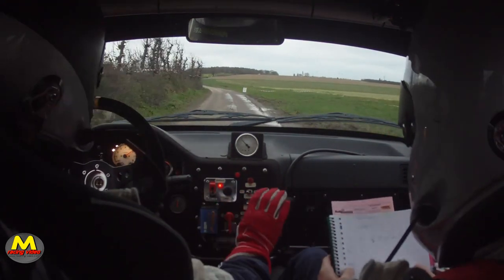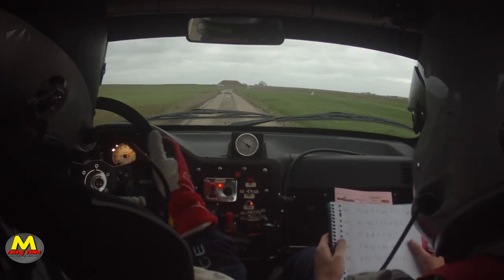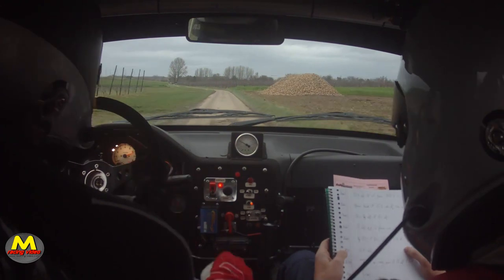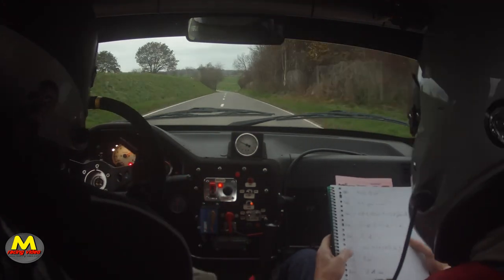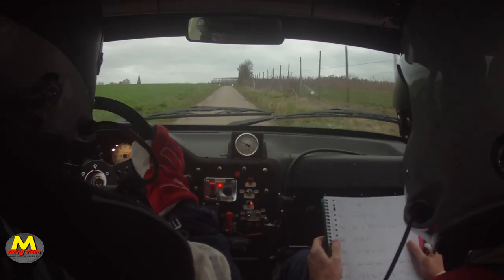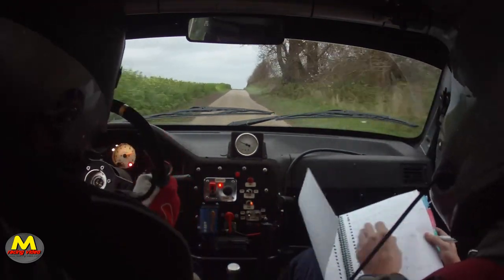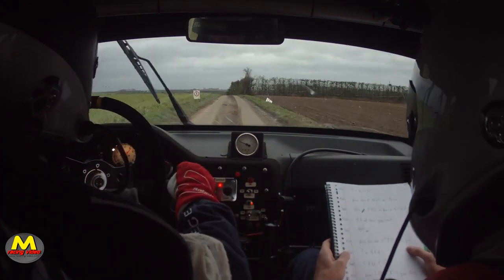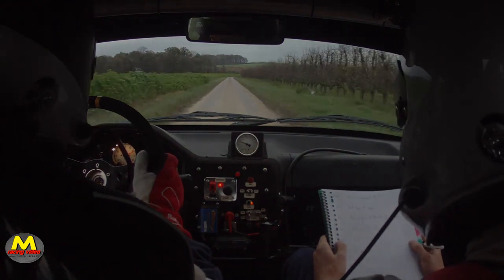RALLY VAN ZUID LIMBURG ON BOARD SPENS HEUSICOM KP 4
Belle prestation de l'équipage wallon présent au Zuid Limburg , 30 ème général et 2 ème de classe avec la petite 106 rallye 1300cc plus petite voiture présente lors de se rallye V A S , revivez la spéciale numéro 4 a bord de la 106 sur les routes bien grasse du côté de Gingelom.